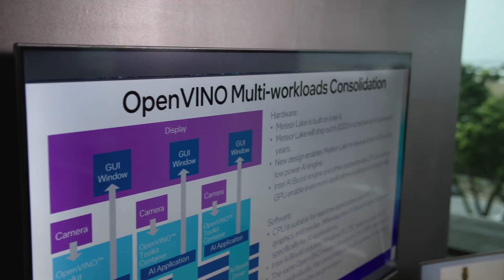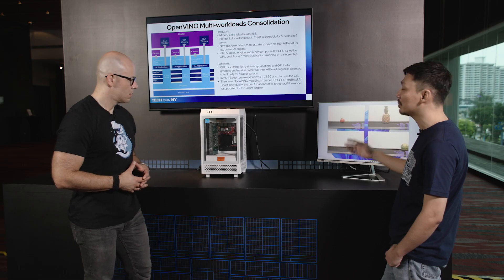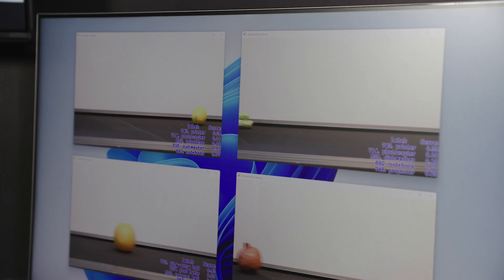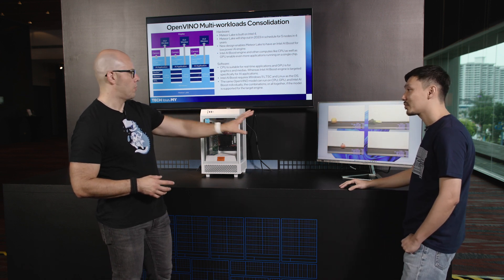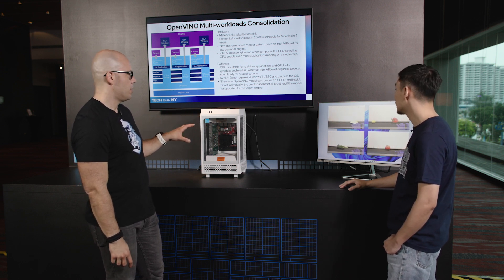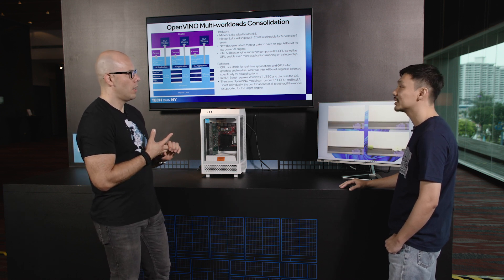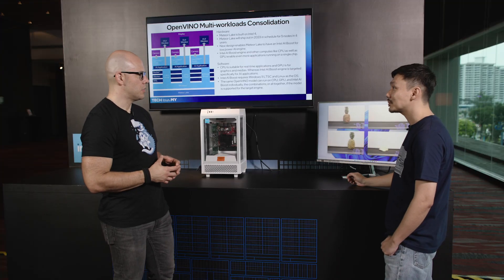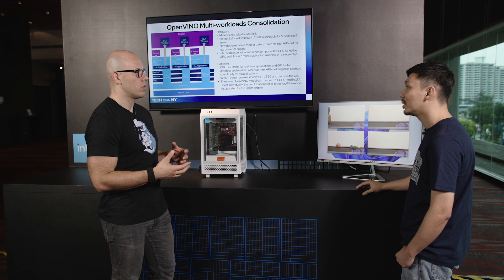Meteor Lake AI Demo: Image Recognition on Core Ultra AI Engines | Talking Tech | Intel Technology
We caught up with Meteor Lake in Malaysia to see first-hand how upcoming Intel Core Ultra laptops bring an array of engines capable of handling myriad AI workloads. This object recognition demo shows how the CPU is suited for low-latency workloads, the built-in Intel Arc GPU handles high-throughput tasks, and the NPU is ideal for sustained, low-power, and low-latency tasks. This flexibility allows Meteor Lake to efficiently manage diverse AI workloads, adjusting for performance, latency, and power needs.